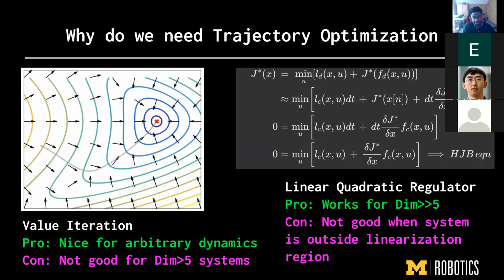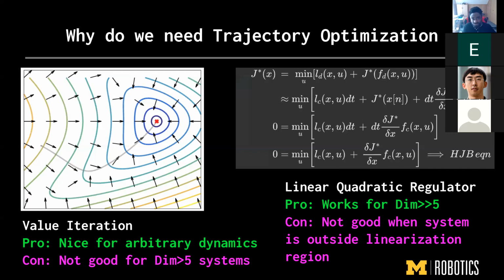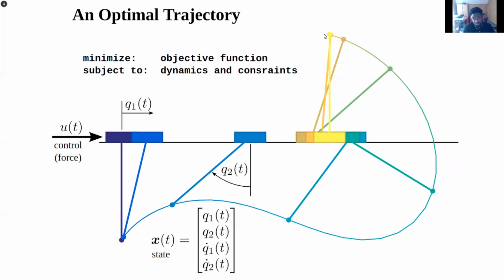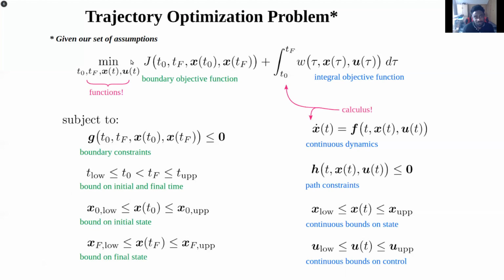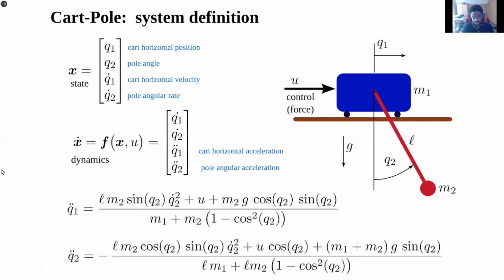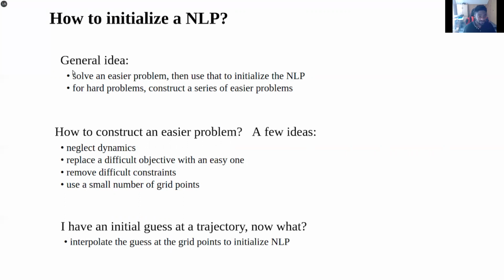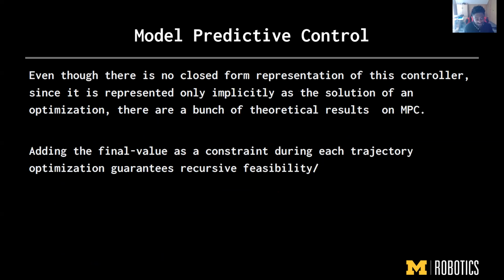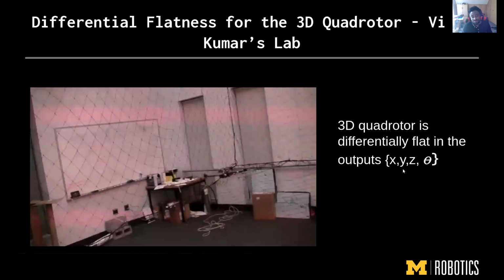Optimal Control Tutorial 3 - Trajectory Optimization